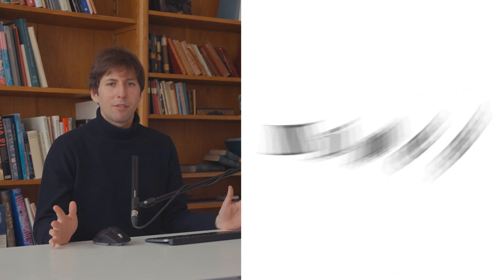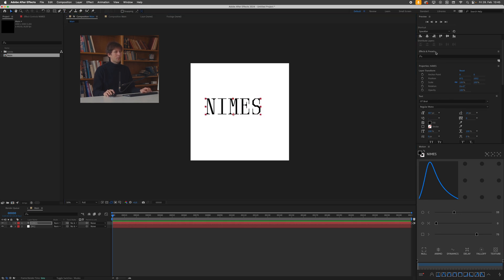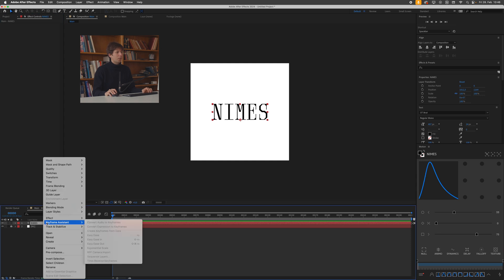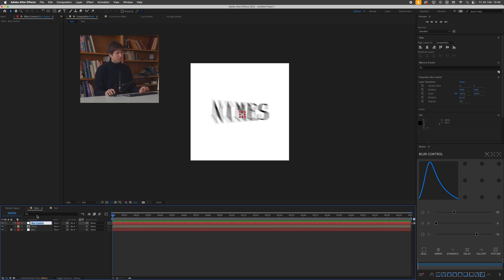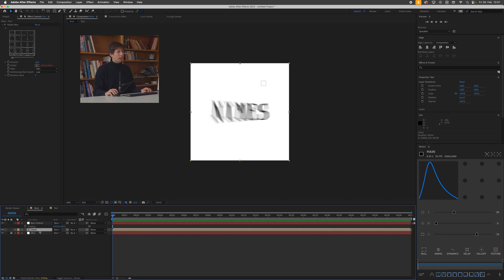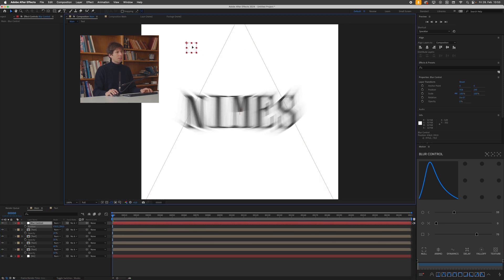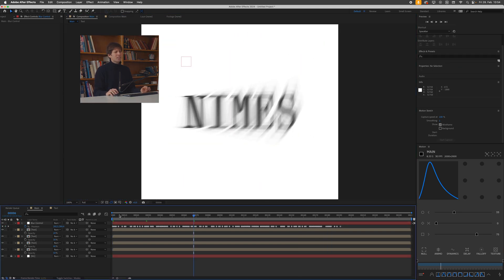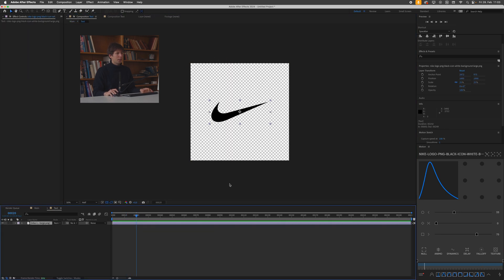Grungy Blur – After Effects Tutorial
In this mini-course we'll take a look at using the Radial Blur effect to distort our typography.